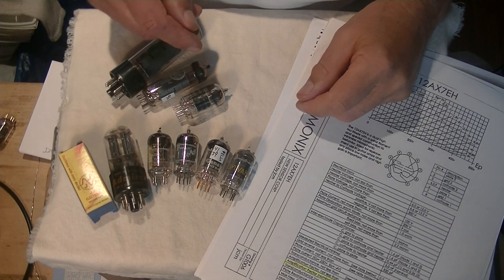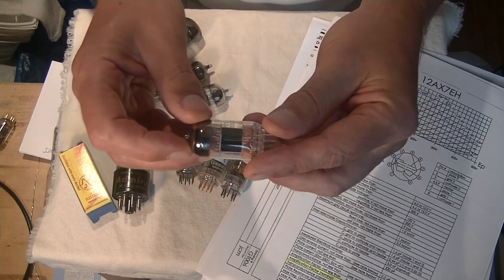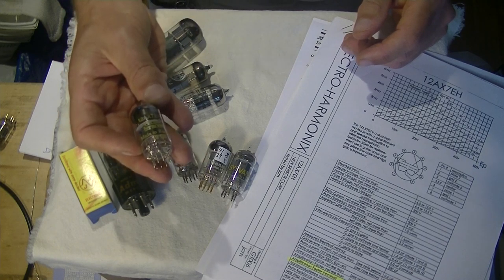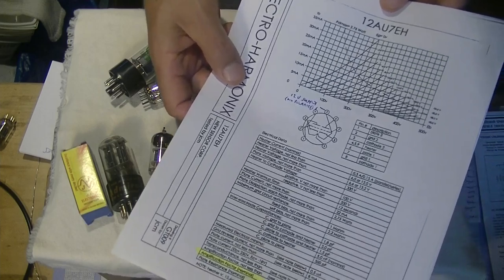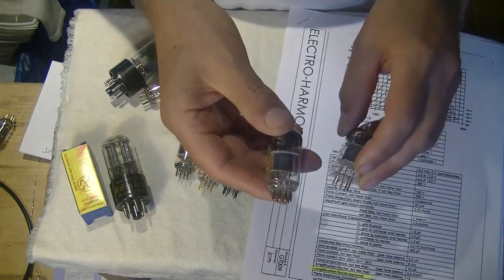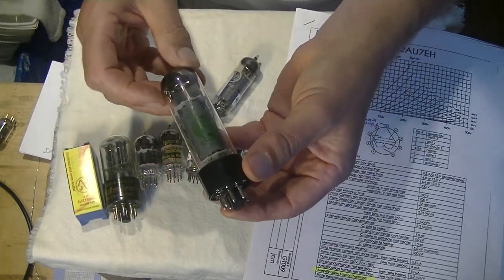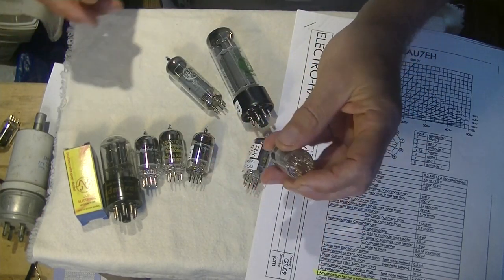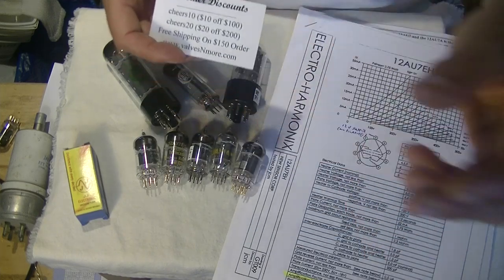Tube Lab #1 Small Signal Vacuum Tubes for Beginners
New to Vacuum Tubes?  Need to learn the basics?  Learn about these amazing vintage amplifiers from a small seller of vintage tubes, I'll try and get you up to speed with short and fun videos.
I remember what it was like when I began and will try and help you start on this amazing journey!